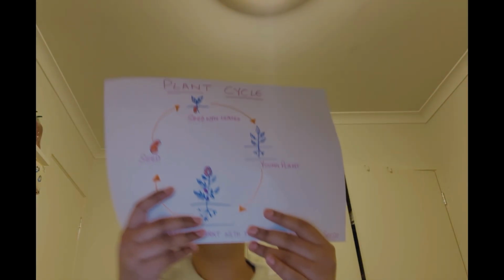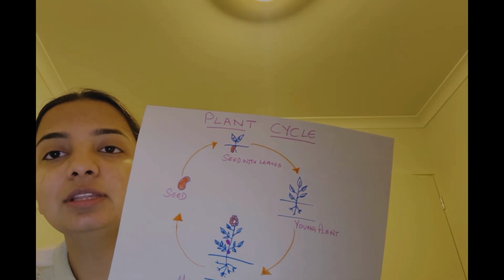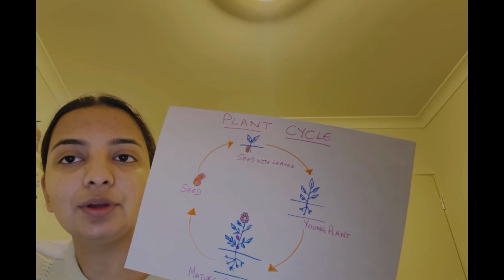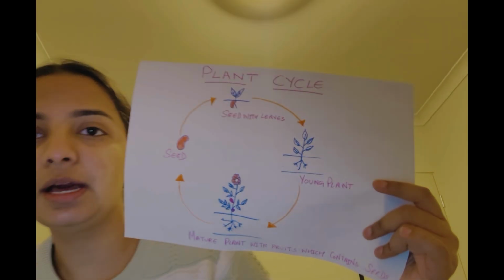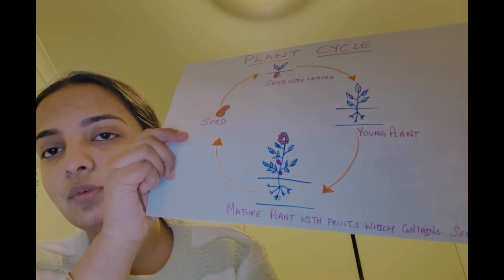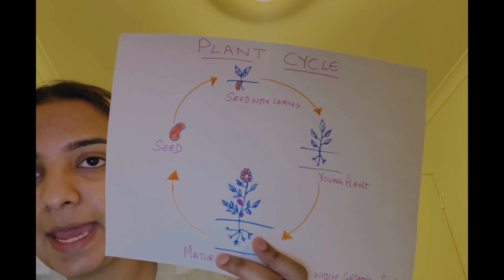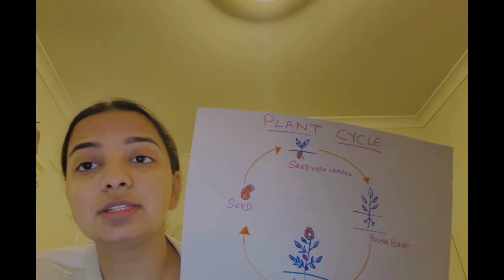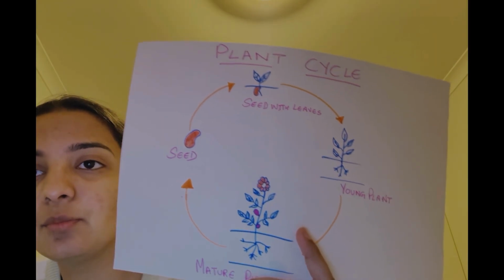Learning experience: science